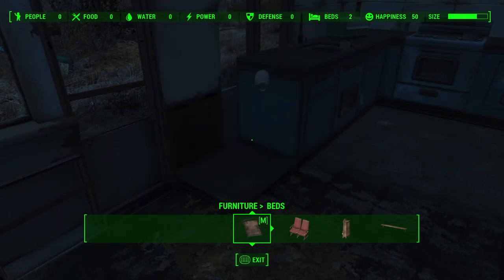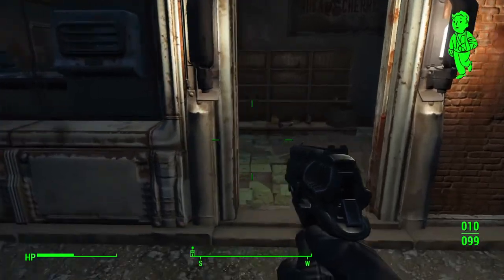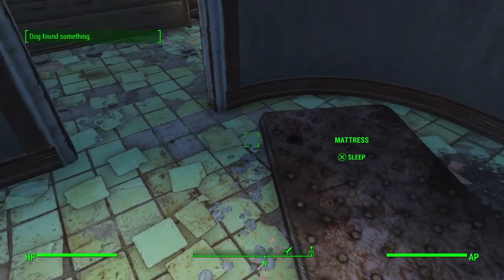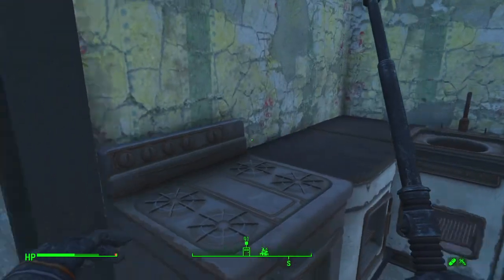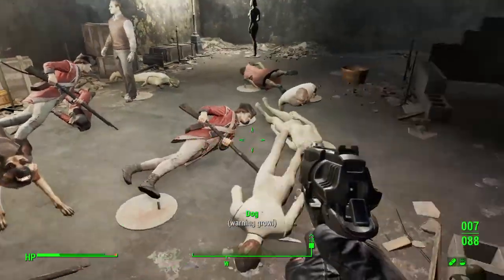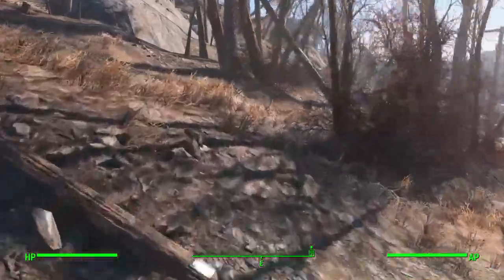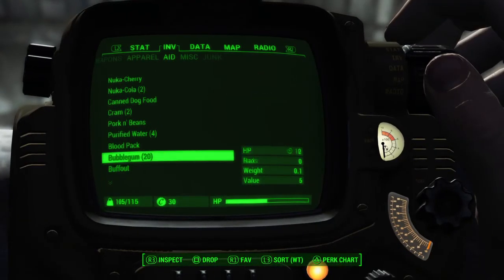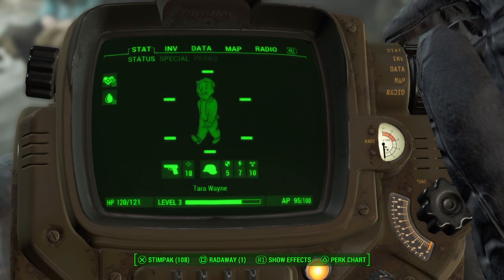Fallout 4 | 2 | MY DOG!!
Again sorry about not being able to cut out boring stuff. To clarify, my dog that we had to put down a few weeks ago is "Joey" and he was a German Shepard mix.
So at the very end after I stopped the recording I died then had to redo the museum stuff again and I went to turn off Survival mode just so I could get past that faster for the next episode... turns out once you turn off Survival mode you can't go back to it. The warning for that popped up and No was on top and Yes was bottom. I thought it was the other way around... I clicked yes so we're stuff just doing a "Very Hard" Playthrough with mods. So I'll just be showing off mods and doing the main game.